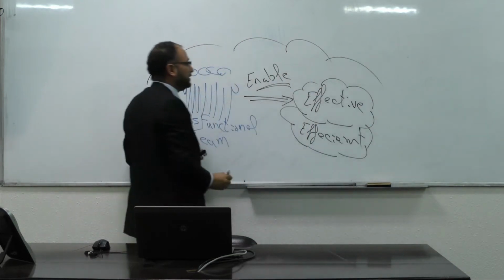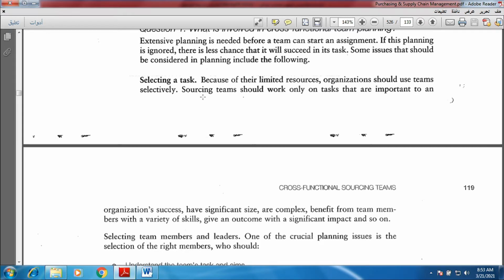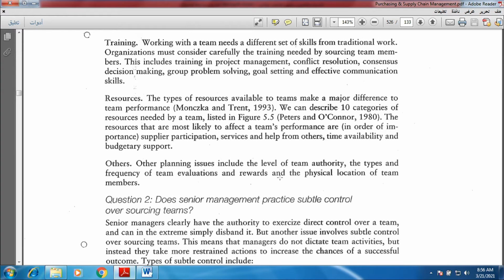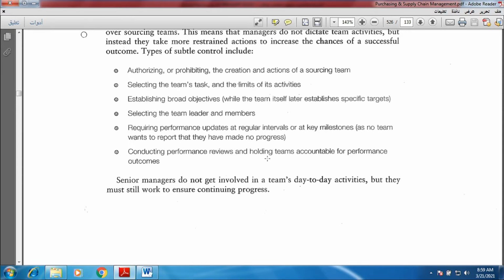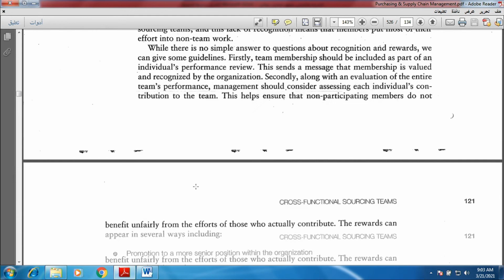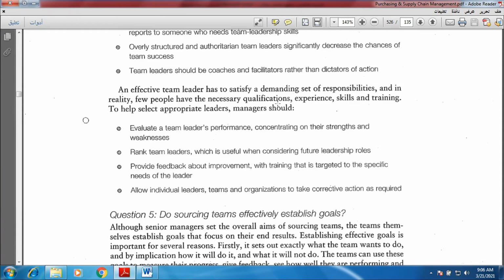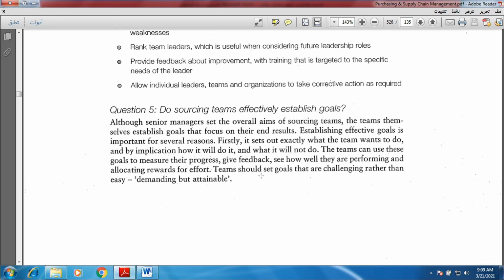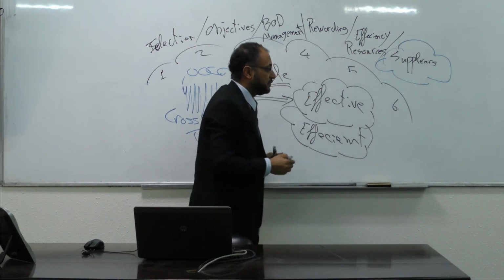تطوير فاعلية فرق التوريدات Improving Sourcing Team Effectiveness